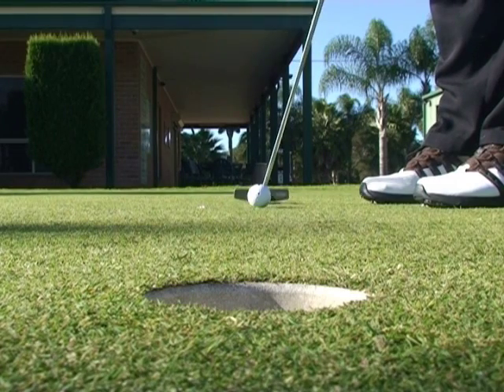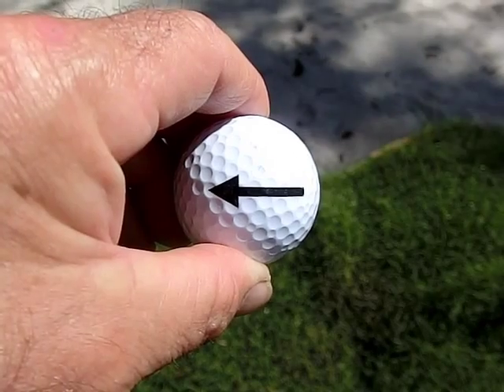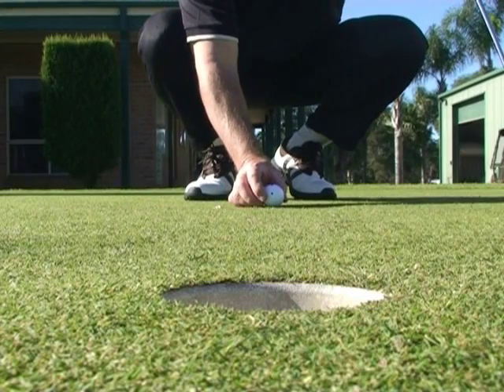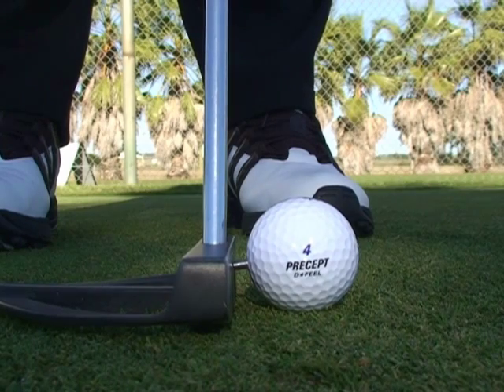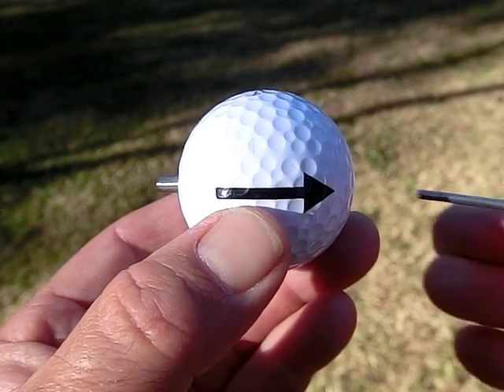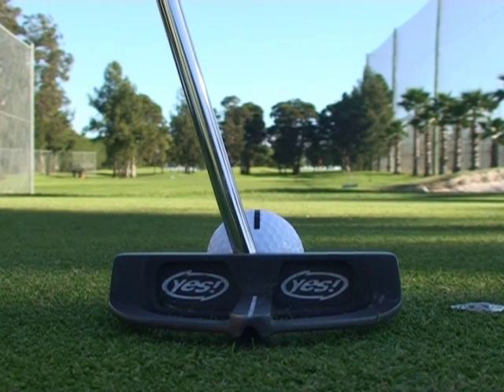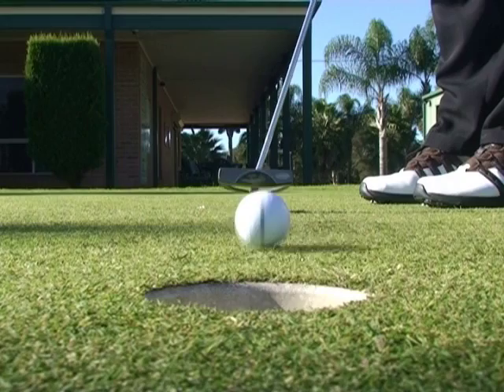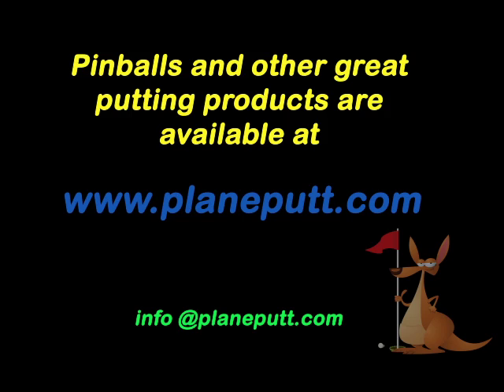pinballs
Pinballs is a special training ball that teaches how to hole out short putts positively. Teaches square putterface alignment and solid contact.